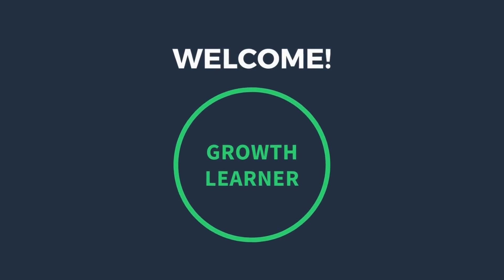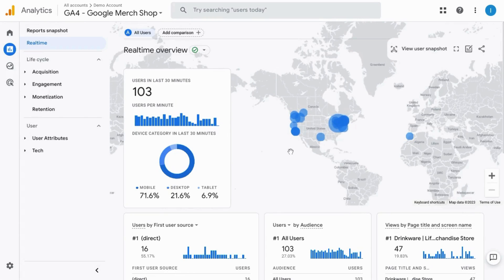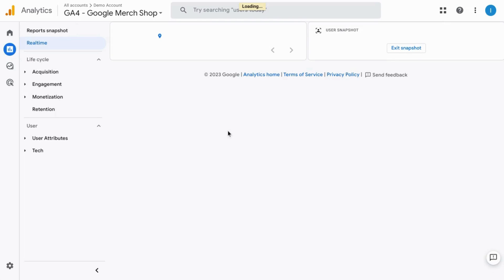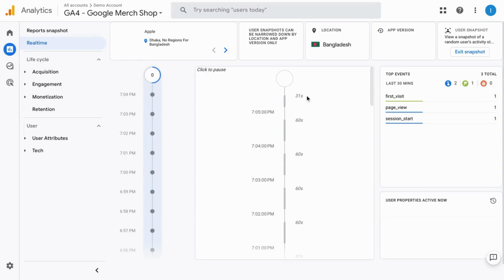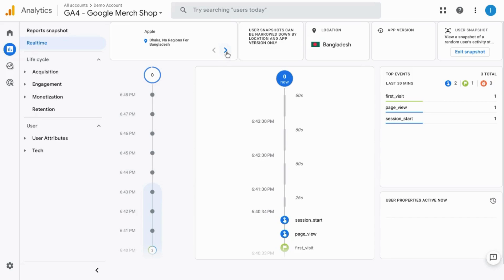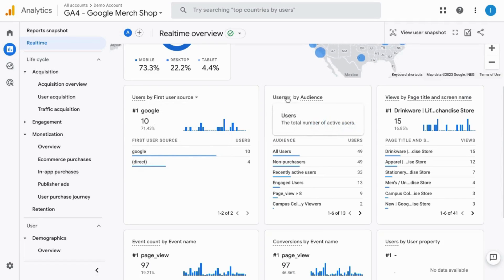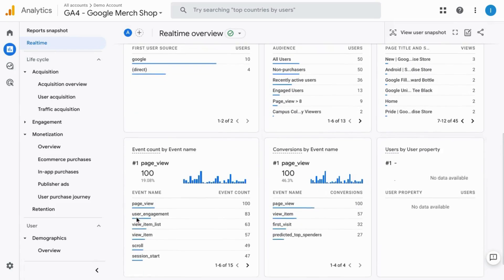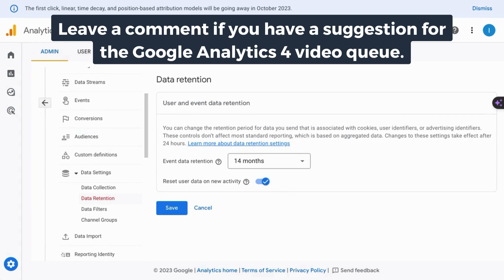Google Analytics 4 Realtime Report & User Snapshot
The Realtime report in Google Analytics 4 provides you with up-to-date information on your website or app traffic. This report shows you how many users are currently active on your site or app, what pages they are viewing, and what events they are triggering. You can also use the Google Analytics 4 Realtime report to track specific user journeys, such as the steps a user takes to complete a purchase.

To access the Realtime report, click on the Reports tab in the Google Analytics 4 interface, then click on Realtime. The Realtime report will show you the following information:

-Overview: This section summarizes the overall traffic on your site or app, including the number of active users, pageviews, and events.

-Active users: This section shows you a list of all the users who are currently active on your site or app. You can click on a user to see more information about their activity, such as the pages they have viewed and the events they have triggered.

-Traffic sources: This section shows you where your traffic is coming from, such as search engines, social media, and referrals.

-Events: This section shows you a list of all the events that have been triggered on your site or app in the past 30 minutes. You can click on an event to see more information about it, such as the number of times it has been triggered and the parameters that were associated with it.

The User Snapshot feature in Google Analytics 4 allows you to view a detailed profile of a specific user. This user profile in GA4 includes information about the user's device, location, and activity in the form of events on your site or app. You can access the User Snapshot by clicking on the View user snapshot button in the top right corner of the Realtime report.

The User Snapshot will show you the following information:

-User properties: This section shows you information about the user, such as their age, gender, and location.

-Device information: This section shows you information about the user's device, such as the type of device, operating system, and browser.

-Activity: This section shows you a list of all the pages the user has viewed and the events they have triggered.

The User Snapshot feature can be used to troubleshoot problems with your website or app, or to learn more about your users.